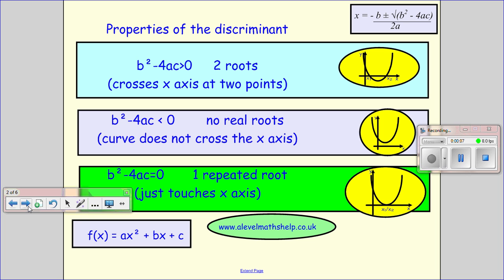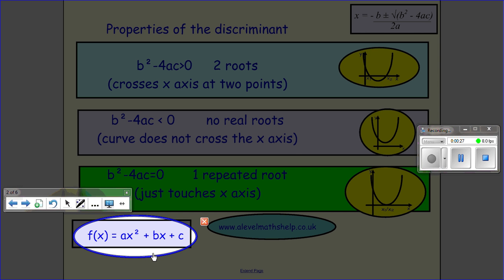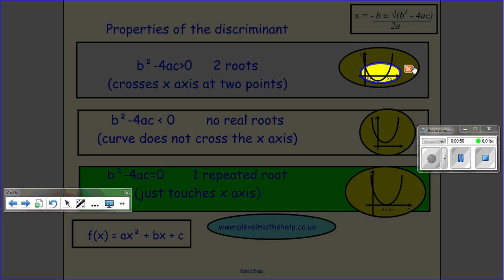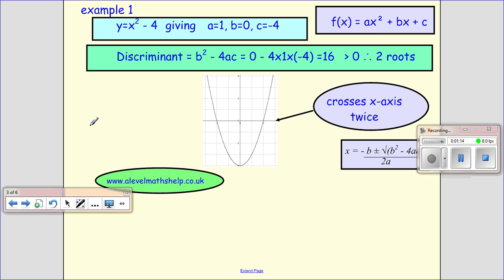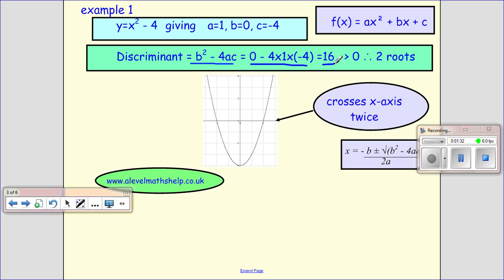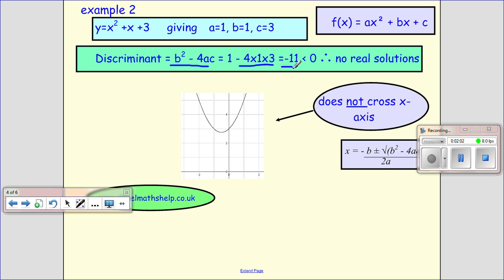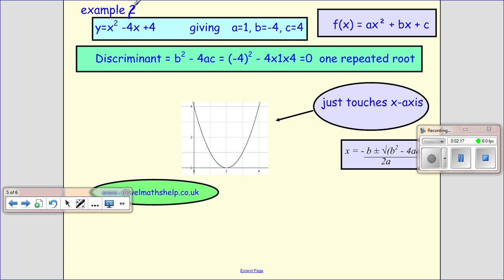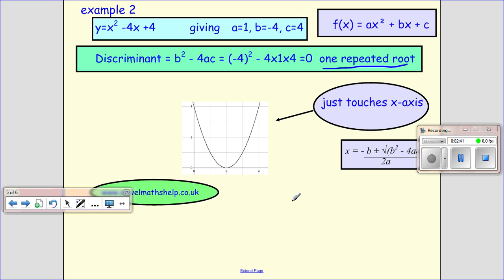C1 - Discriminant questions - Quadratic formula - AS - alevelmathshelp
As part of the AS, A-level maths, C1 Quadratic functions syllabus, this 'C1 Discriminant questions' video gives examples of how the discriminant can be used to identify the number of solutions that exist for a quadratic function when f(x)=0. If you found this video helpful, please rate this video and tell your friends. Enjoy your maths! Mrs H